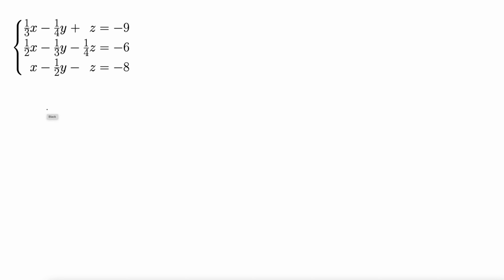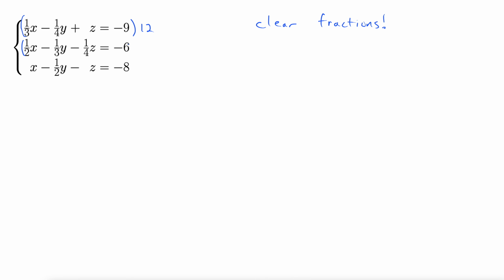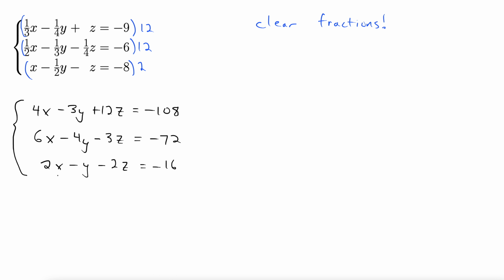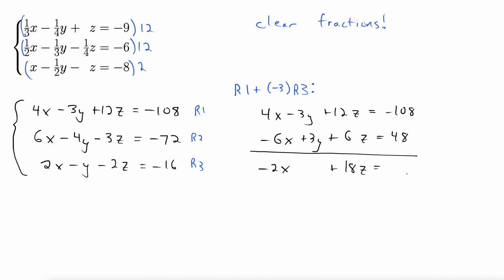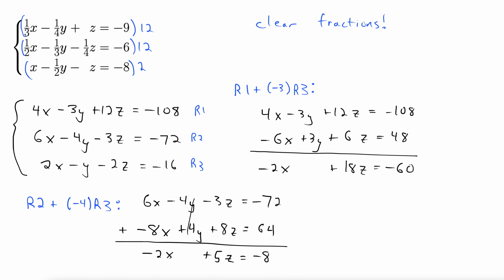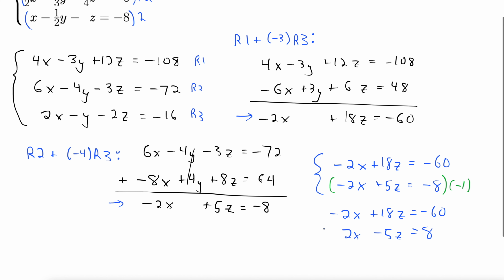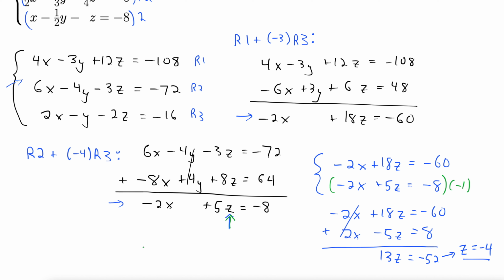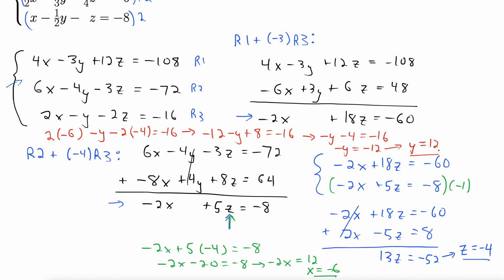Solving a System of Three Equations, Three Unknowns Involving Factions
This video demonstrates how to solve a three-by-three system of equations with fraction coefficients.  The addition/elimination method is used along with clearing fractions.  This video is designed for the Intermediate Algebra level.